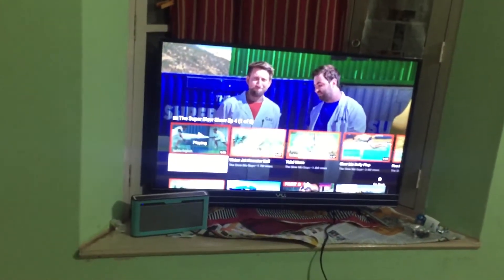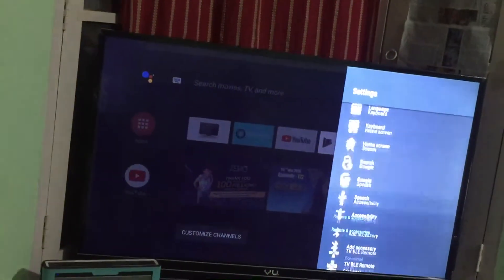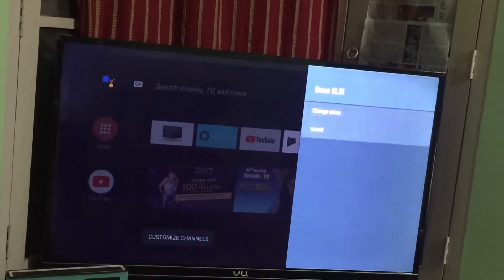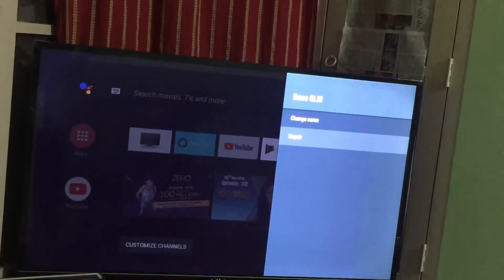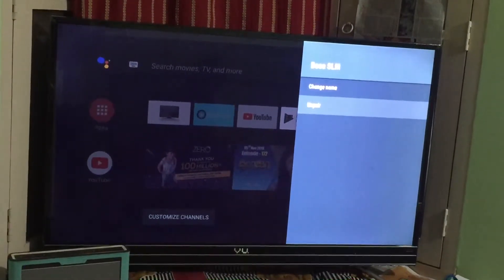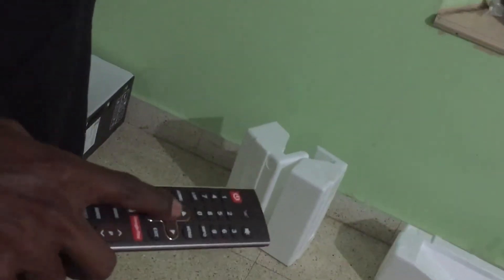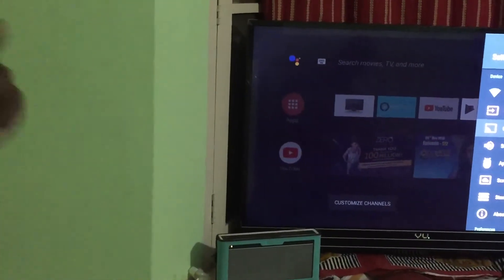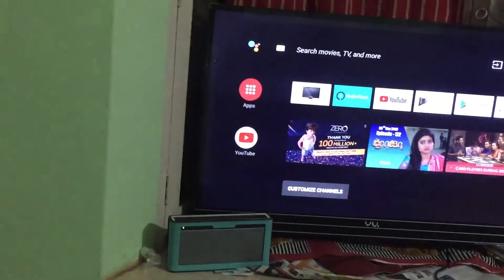VU TV voice remote not working | Connect remote/speakers with VU smart TV| What is 4K video?(हिंदी)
Remote connection and Bluetooth connection with VU TV, the same time I have connected Bluetooth
आसान डिस्क्रिप्शन स्टेप्स
1 Go to settings (टीवी ऑन  करके सेटटिंग्स पर जाये  )
2 Right side of TV pannel (दाये साइड टीवी के  * ऑपशन पर  क्लिक करे )
3 SCROLL  down to  Add accessories (नीचे ADD Accessories पर क्लिक करे )
4 Make sure Bluetooth is on for ur home theatre and not connected to other devices (अपने साउंड सिस्टम का बलुइटोथ ओन करे )
5 In few seconds u will see ur system name - click on the name (कुछ सेकंड्स में डिवाइस नाम शो होगा उस पर क्लिक करे )

Issue with Netflix

I have added my Bose Bluetooth speaker

Setting part1 link